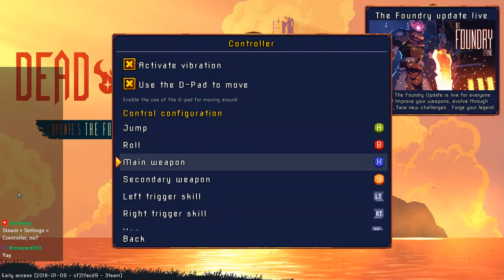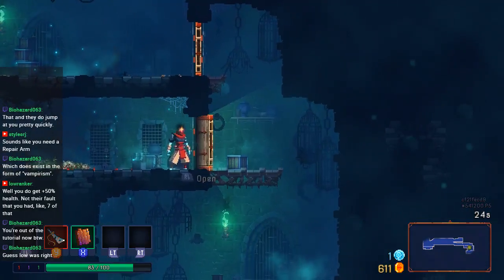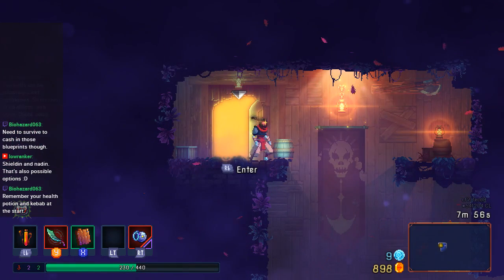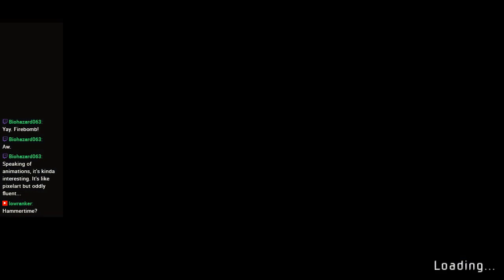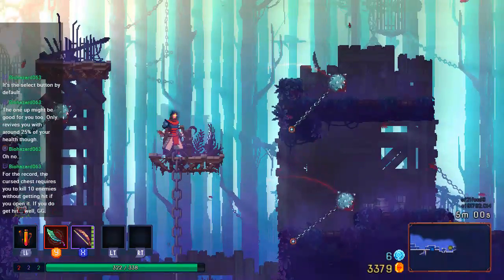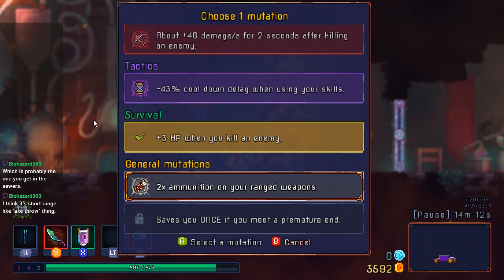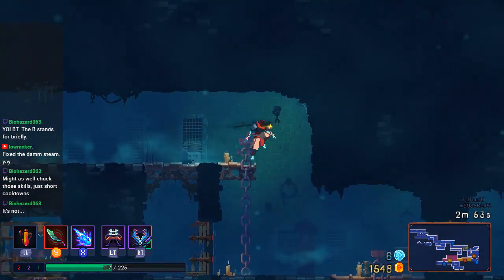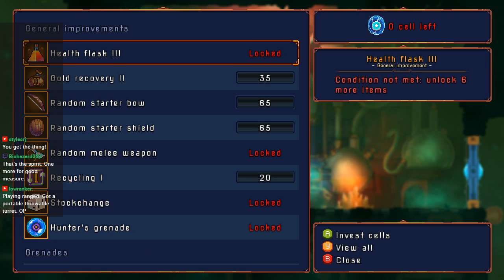Brute Force -- Dead Cells (13-Feb-2018)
Learning the ropes, through bashing against doors.

Dead Cells is currently in early access, and can be found